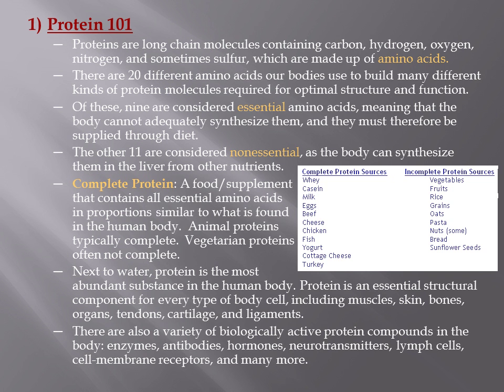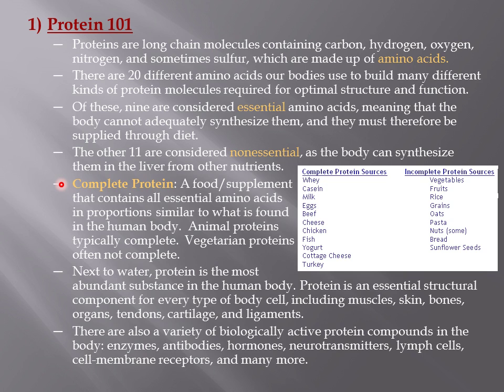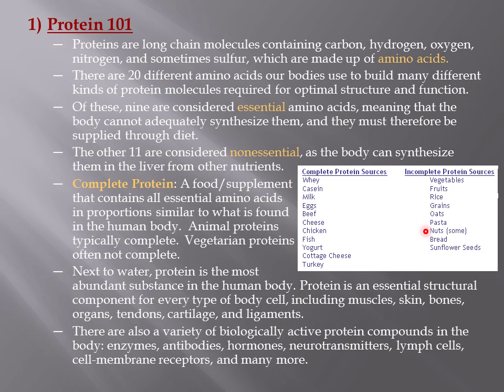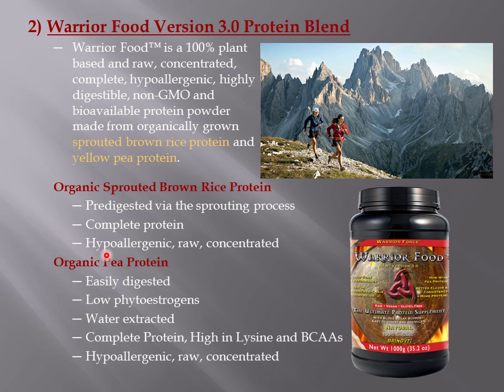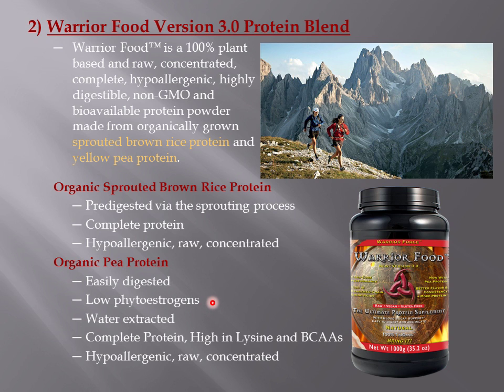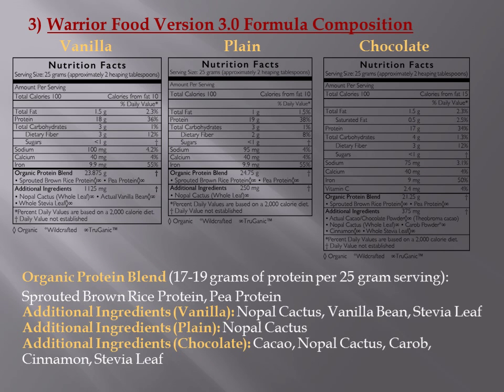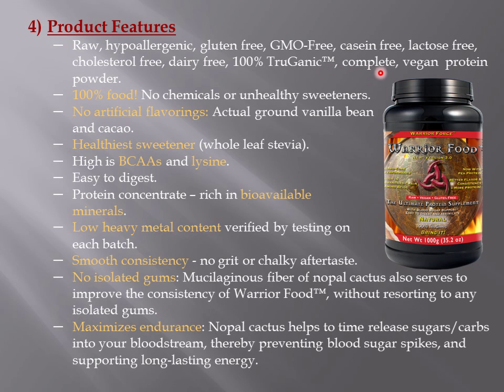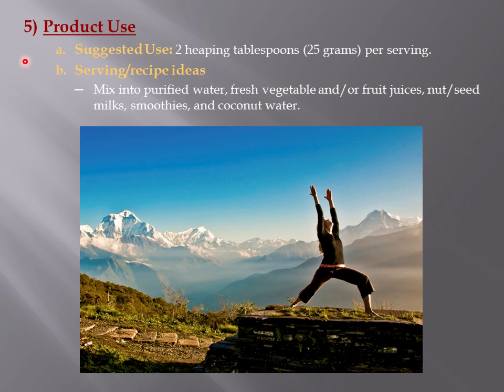Warrior Food v3 Product Training